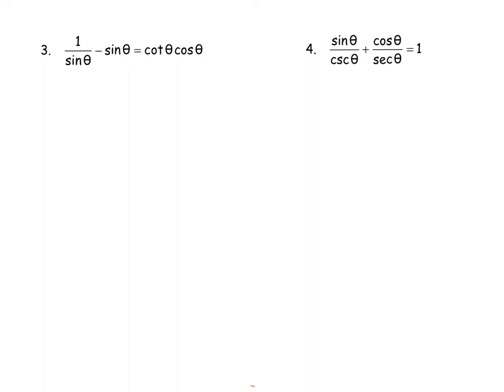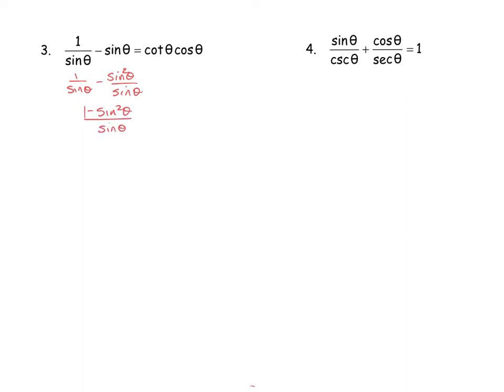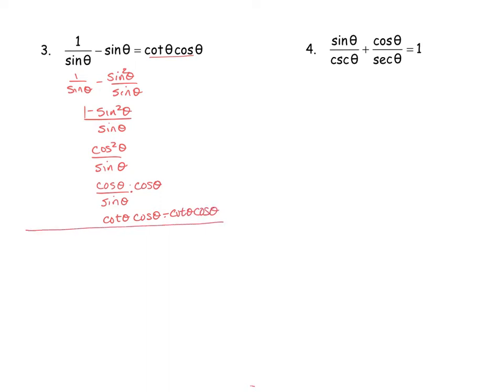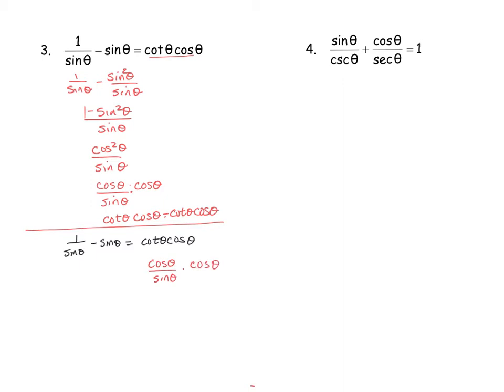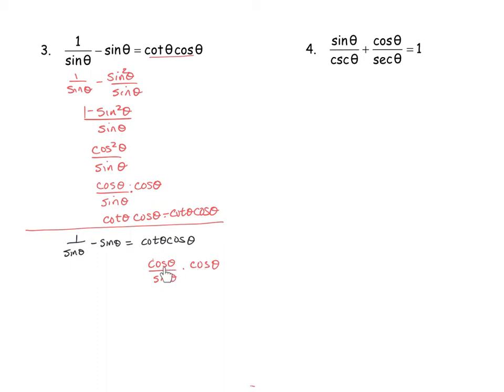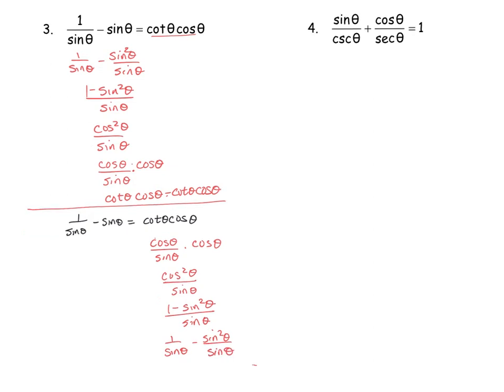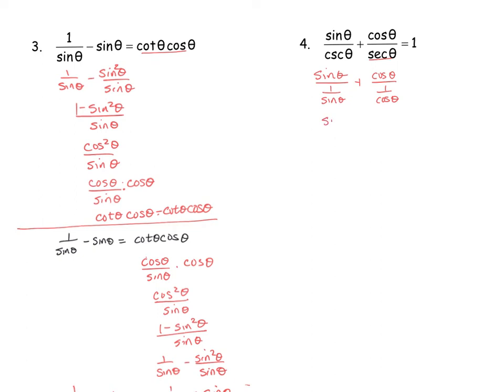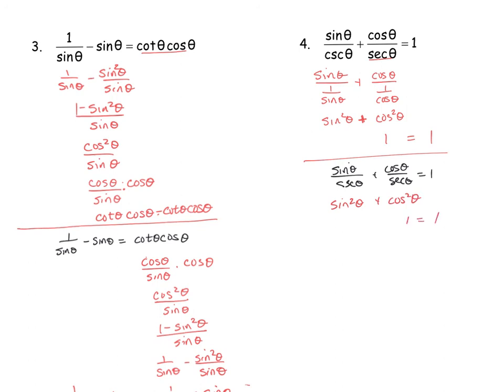5.2 PC Notes Video 2 (Ex 3-4)